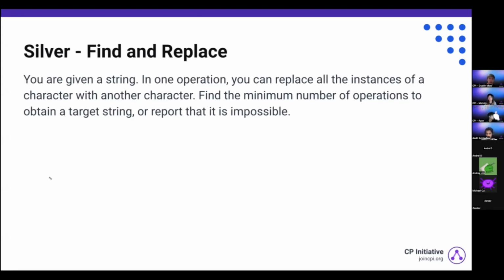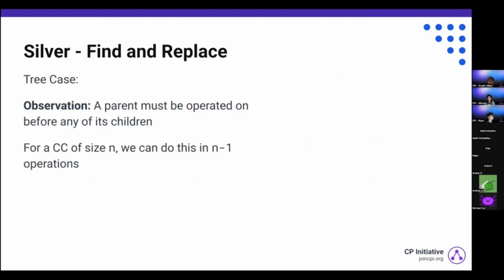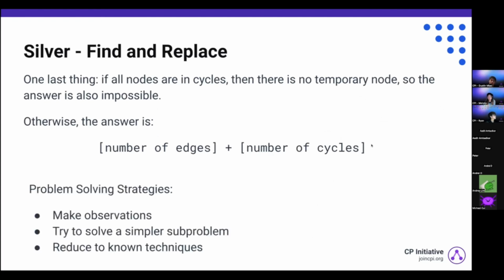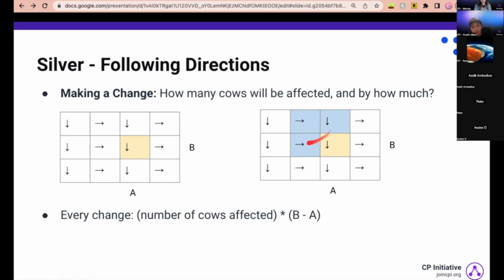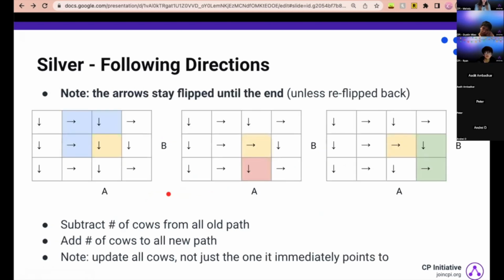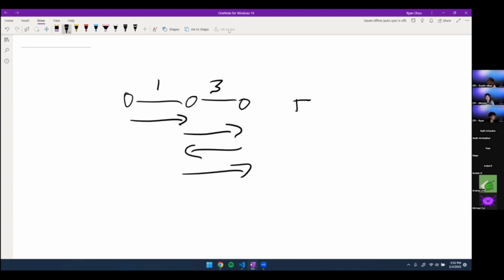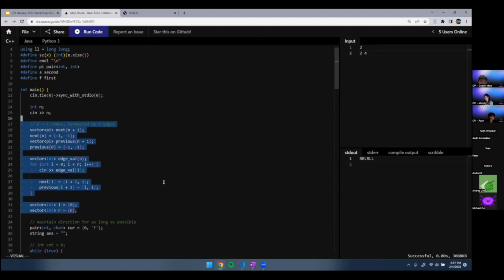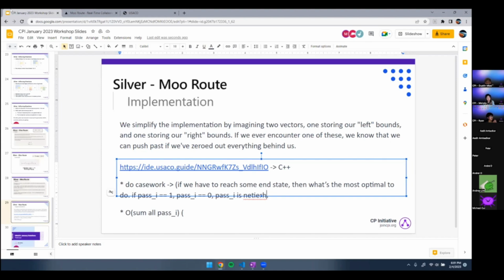CPI Workshop: 2023 USACO January Silver Contest Solutions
Having trouble understanding the USACO Silver January solutions? Find the recording for the second half of the CPI Workshop, live from February 4, 2023.

Presenters:

Aadit Ambadkar, Ryan Chou, Dustin Miao, Kevin Sheng, Melody Yu